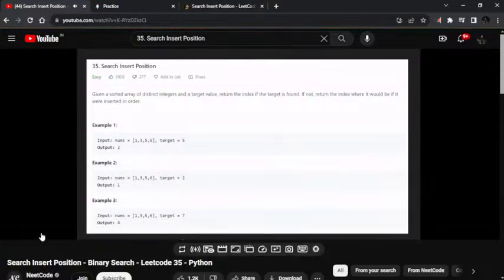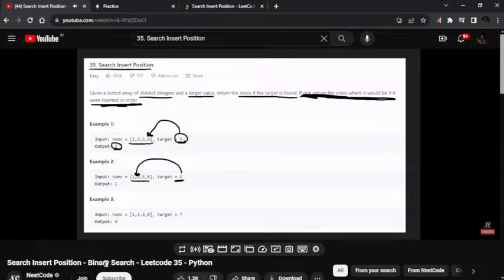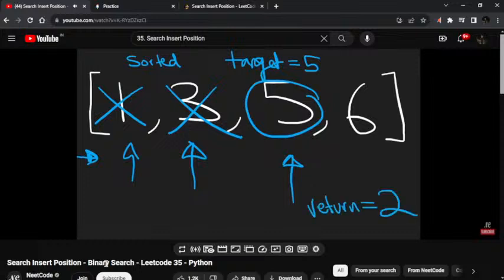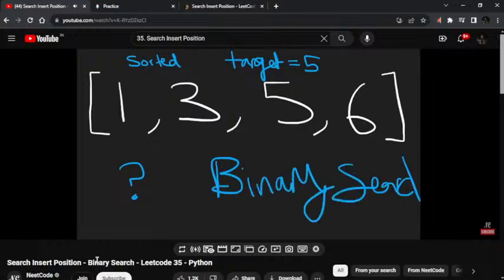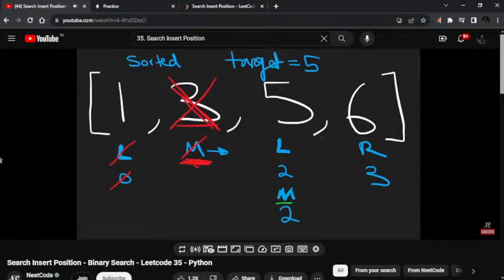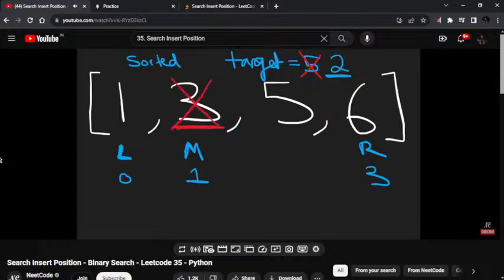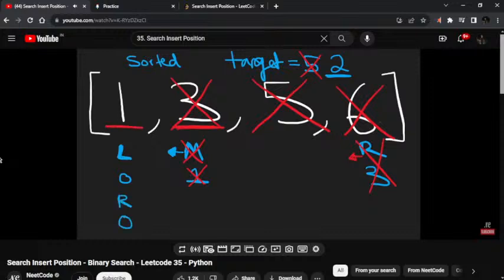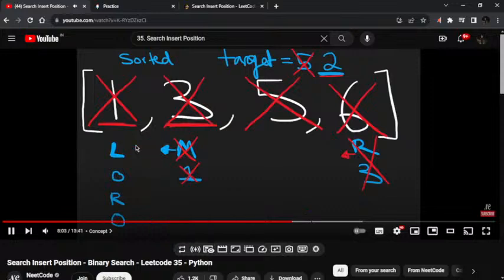Day 3/21 Data Structures & Algorithms | Python